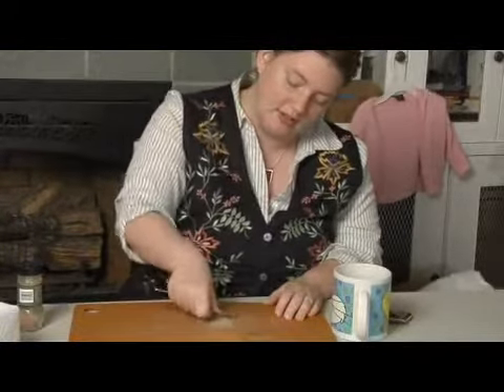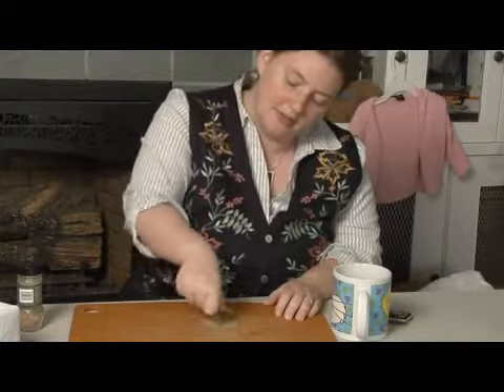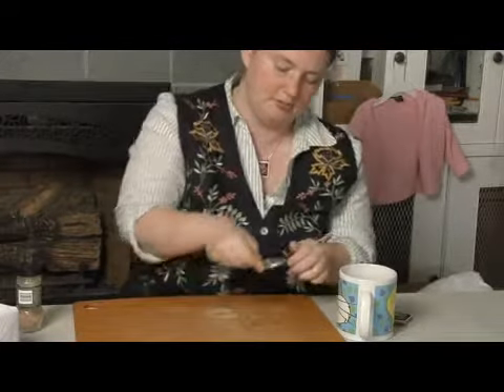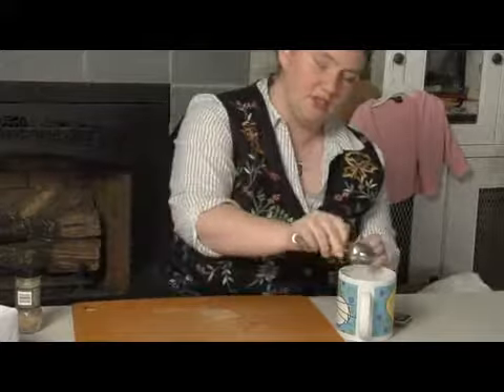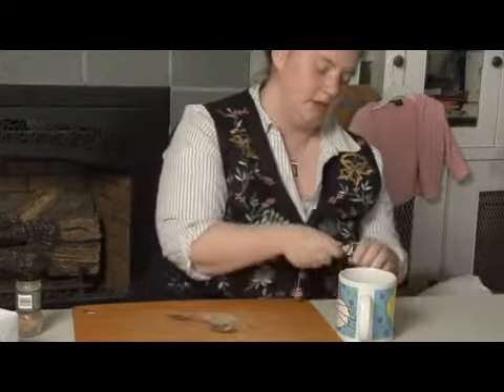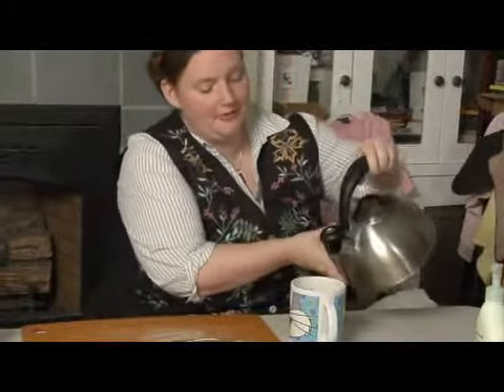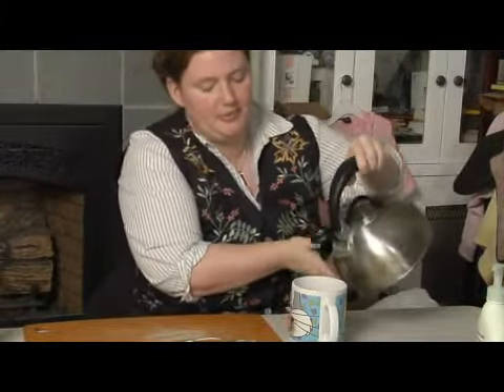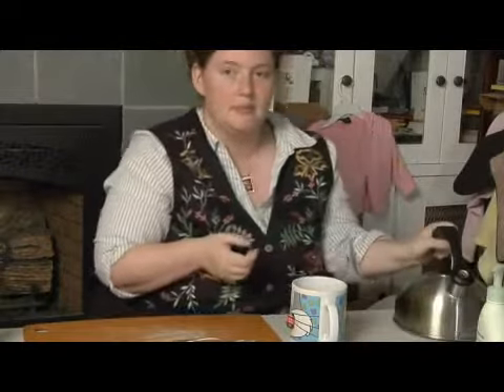How to Make Gripe Water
How to Make Gripe Water. Part of the series: Basic Baby Care. Make gripe water by crushing dill seeds, mixing the seeds with chamomile tea and mixing it all with sugar. Use gripe water too sooth gas in babies with tips from the parent of a 2 year old in this free video on parenting.